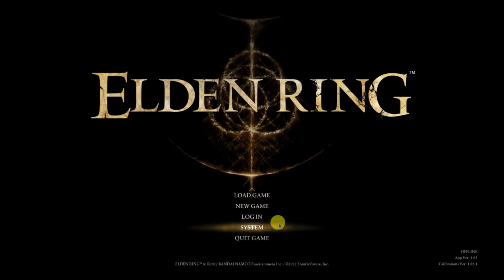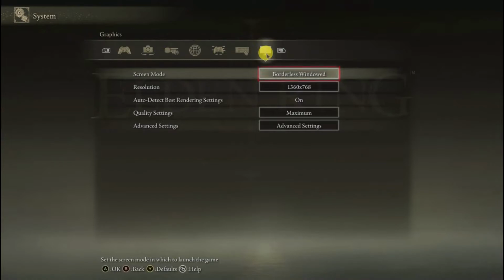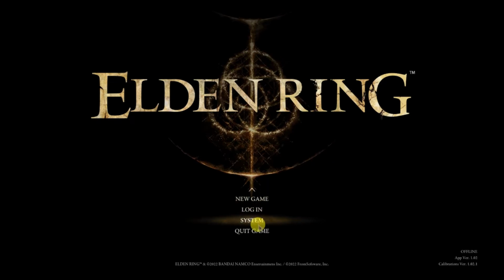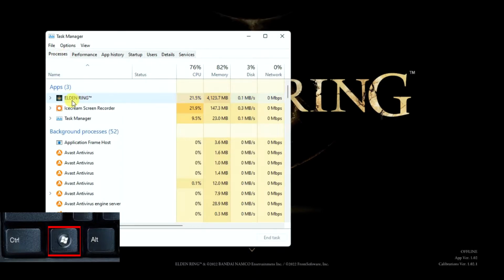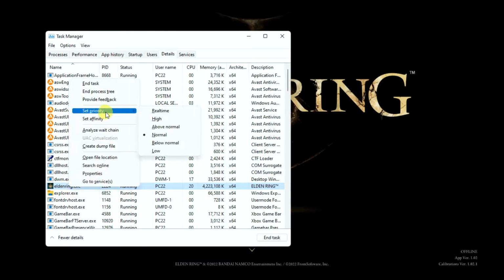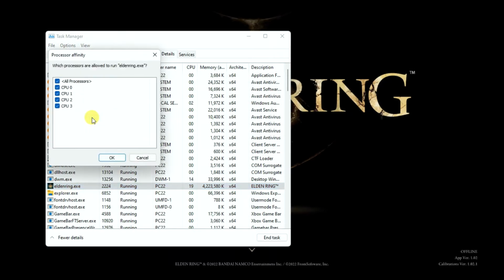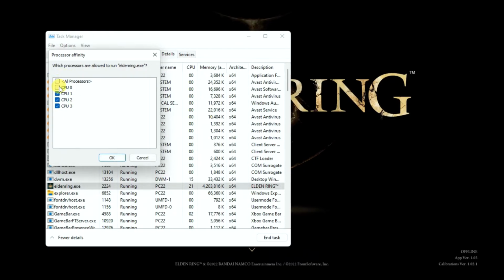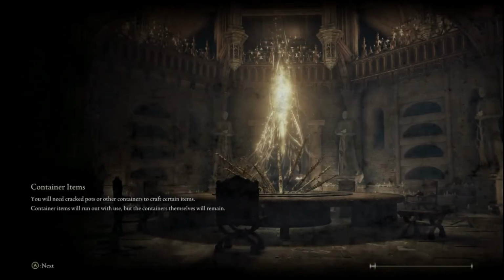Fix Elden Ring Long Loading/Delay in sound an image/Lags and Stuttering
If you re facing one of the problems mentions in title, try a brilliant method to fix them or at least reduce their effects, so follow the instructions inside the video, I'm sure 100% you'll be satisfied =)

❖ Elden Ring PC Game tested with:

● Operating System: Windows 11 Pro 64-bit
● CPU: Intel Core i3 550 @ 3.20GHz
● RAM: 8 GB 665MHz
● GPU:  NVIDIA GeForce GTX 1060 3GB
● HDD: 1 TB